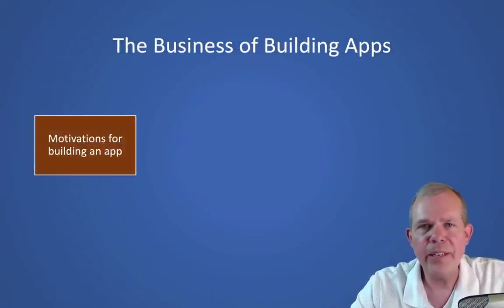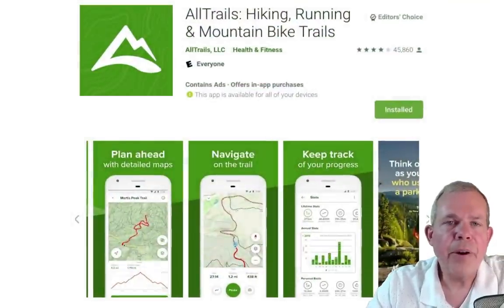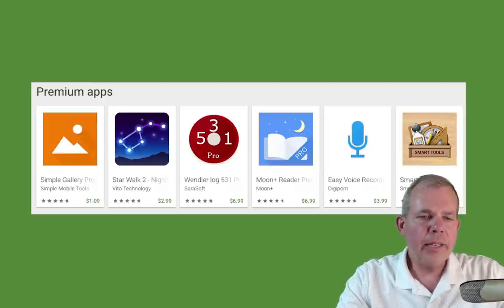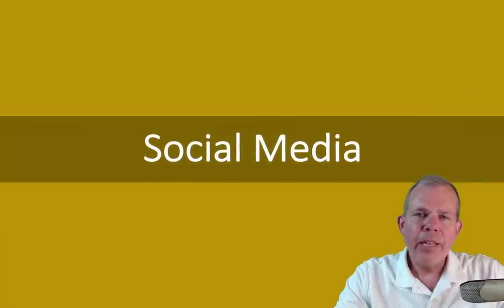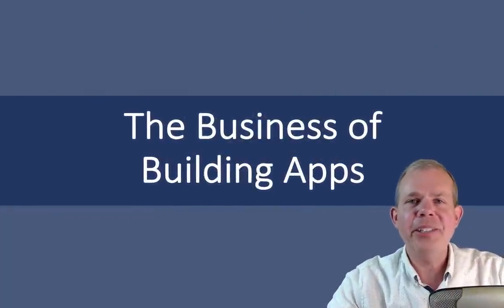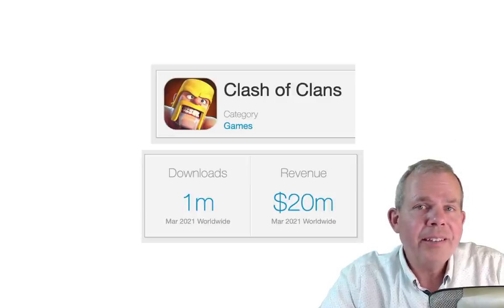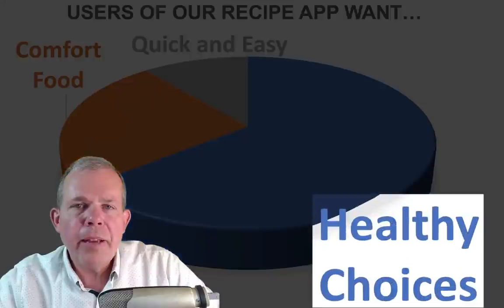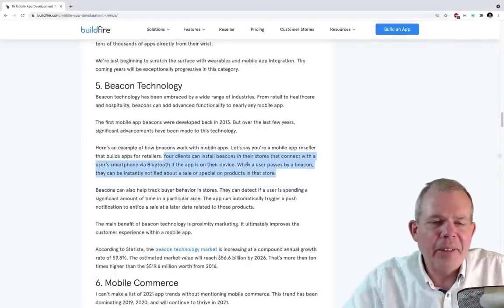The Business of Building Apps - App Product Management Course for Developers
Learn to turn your app solution into a reality. This course is for leaders, entrepreneurs and software developers.

0:00:00 Course Introduction
0:03:14 Unit 1 - Motivations for building an app
0:06:44 Unit 1.1 What is the value proposition of your app?
0:12:40 Do you need a web app or just a better website?
0:15:14 Categories of Apps – which app category is easiest to compete in?
0:34:24 Unit 1.2 Identify the problem you are trying to solve with your app.
0:36:19 Candy, vitamins or addictive painkiller?
0:41:59 Fulfillment, recognition, security
0:42:54 The Five Whys
0:49:58 Unit 1.3 How to discover a niche in the marketplace
0:52:59 Follow popular trend
0:56:39 Add a twist
0:58:21 Your own expertise
0:59:44 Problems in existing competition
1:04:34 Unit 1.4 Listening to users
1:11:44 Users that exist in the market
1:14:39 Get user feedback
1:24:54 Idea 2.0
1:28:17 Homework (Airbnb and Lyft, App Annie and Sensor Tower, Write an application plan)
1:48:44 Unit 2 UI, UX, MVP design
1:56:34 How to create user stories
2:02:14 Planning for an MVP
2:05:24 Unit 2.2 Designing an effective UI user interface
2:07:04 On boarding new users
2:09:44 The Google UI Case Study
2:10:14 The Photoshop Adobe UI negative Case Study
2:14:19 Effective UI elements
2:17:20 Don’t Make Me Thing Steve Krug
2:19:34 UI design templates
2:20:34 Design for your target audience
2:22:39 Unit 2.3 How to design an effective UX User Experience
2:23:24 UX is where Design strategy and Technology intersect
2:27:14 Application Flow
2:29:34 Measuring Conversion Rates
2:30:14 UX outside of the app
2:31:04 The User Empathy Map
2:35:39 Six principles for a positive UX
2:37:34 Unit 2.4 The MVP
2:38:54 The Lean Startup MVP concept by Eric Ries
2:39:39 Planning for future versions of your app
2:40:34 What is NOT an MVP
2:42:44 Zappos MVP Case Study
2:43:44 The MVP design pyramid
2:45:44 The purpose of an MVP
2:46:44 Keeping the cost of an MVP low
2:50:36 Homework (App Design Case Studies, Develop User Stories, Interactive UI prototype)
3:11:09 Unit 3.1 Marketing and Monetization for an App
3:12:34 The BMC Case Study
3:27:04 Unit 3.2 Monetization Strategies of Apps
2:28:29 Apple App Store vs Google Play Store revenue
3:31:14 iOS vs Android user value per customer
3:32:19 iOS vs Android market share in various countries
3:44:14 Unit 3.3 Marketing Your App
3:53:09 Unit 3.4 Dealing with Investors
4:04:44 Homework 3.1 Build a BMC for your app
4:07:06 Unit 4.1 Building Customer Loyalty
4:08:04 Why Customers Abandon Apps?
4:09:49 First-to-Mind solution
4:10:59 Compulsion
4:11:04 Morality of Addictive Apps
4:13:04 The HOOK app addictive model
4:32:49 Homework (Understanding Hook, Applying Hook)
4:38:54 Unit 5.1 Choosing the Right Tools
4:48:19 Unit 5.2 Nine Companies Who Nailed their App
4:59:31 Unit 5.3 Development Languages and Cross Platform Tools
5:18:58 Homework (Compare Dev Tools, Recommend a Development Solution)
5:27:34 Unit 6.1 Full Stack Considerations
5:28:20 Choosing a Database Backend
5:29:14 SQL
5:31:34 noSQL
5:35:09 SQL vs noSQL
5:44:04 Graph Database
5:50:09 Full Text Database
5:56:34 Vertical Scaling
5:59:14 Horizontal Scaling
6:01:54 Data Duplication in Distributed Databases
6:04:44 SQL Shards
6:13:22 Homework (Recommend Database Solutions, Explore API services)
6:20:14 Unit 7.1 Hiring the Development Team
6:20:54 Four Roles of a Software Development Team
6:21:54 Product Manager
6:24:19 Product Designer
6:29:24 Front End Developer
6:30:29 Back End Developer
6:36:04 Unit 7.2 Mobile vs Web Development
6:47:59 Unit 7.3 Agile Team Management
6:48:54 SDLC Agile vs Waterfall
6:49:44 What is Waterfall Development?
6:50:59 What is Agile Scrum Methodology?
6:56:42 The Product Backlog
6:58:04 Spring Planning
6:58:39 Sprint Backlog
6:58:59 What is a Sprint?
6:59:42 Product Increment
7:00:29 Daily Scrum
7:01:54 Sprint Review and Retrospective
7:03:23 Unit 7.4 How to Write a Job Requisition
7:19:04 Homework (Team Roles, Internal Job Requisition, External Job Posting)
7:32:24 Unit 8.1 Future Trends in Mobile Development
7:50:22 Homework (Review Past Predictions, Current State of Development Tools, Future Mobile Tech)